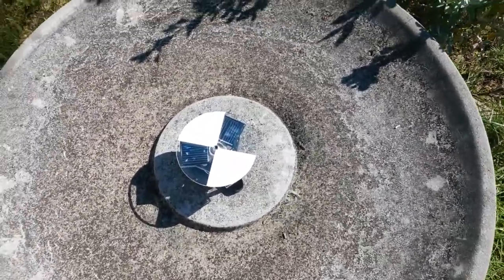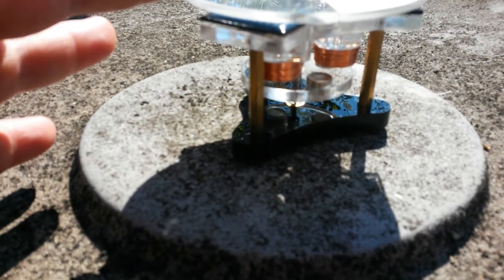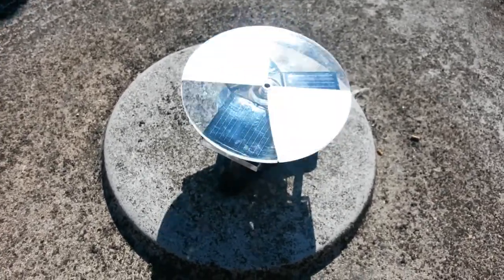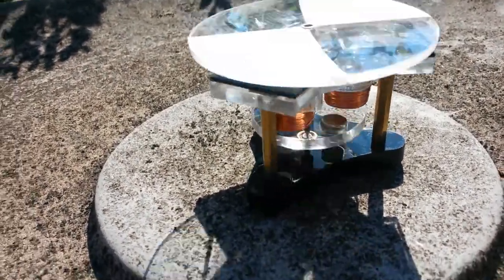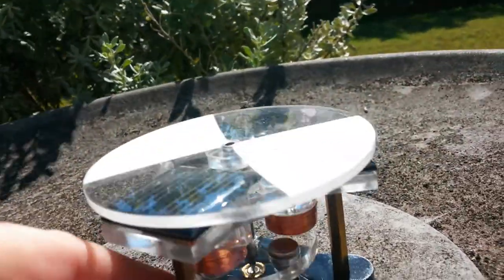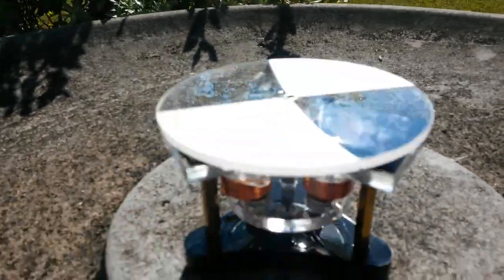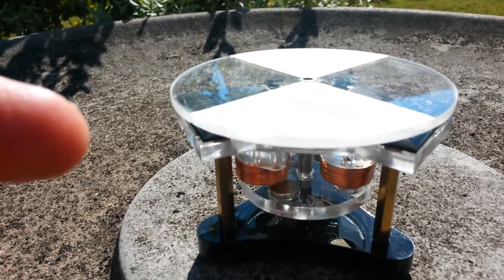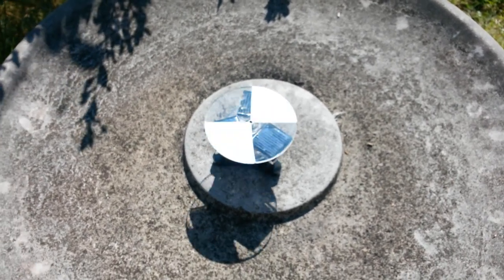Solar levitation magnetic motor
Solar magnetic levitation motor toy